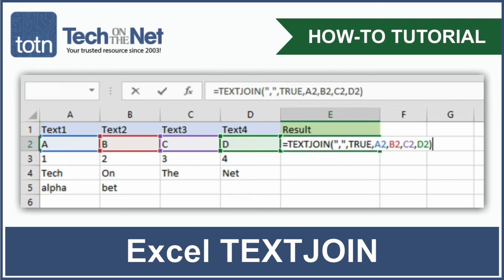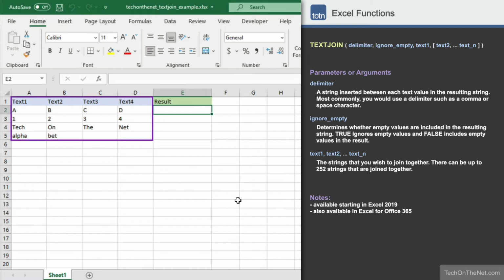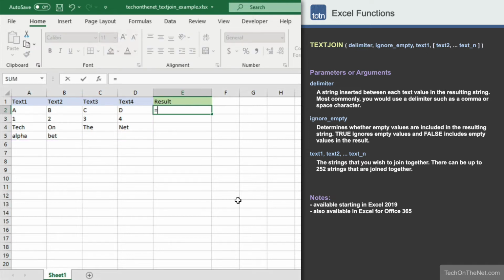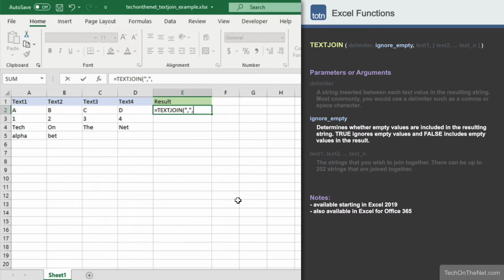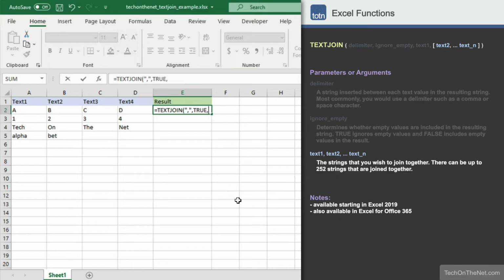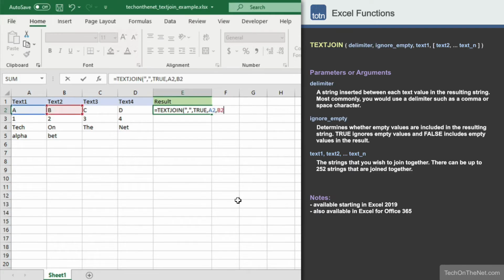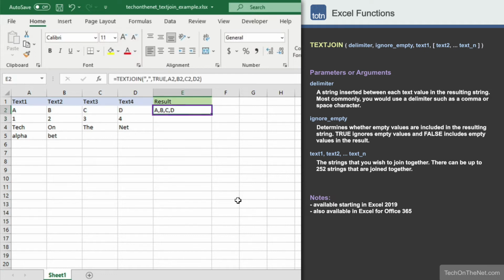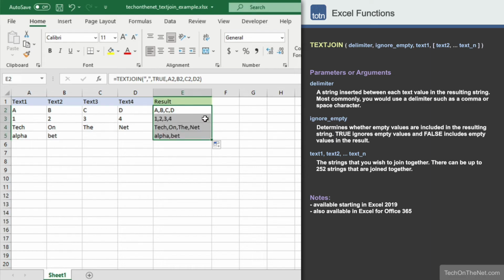How to use the TEXTJOIN function in Excel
Learn how to use the TEXTJOIN function in Microsoft Excel. This tutorial demonstrates how to use Excel TEXTJOIN with our easy to follow examples and takes you step-by-step through the different options when entering your formula.